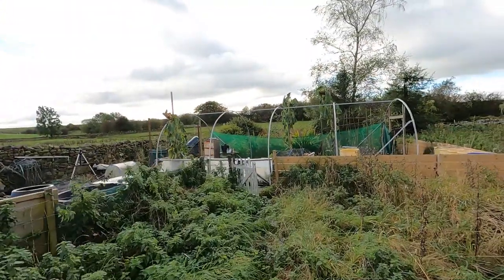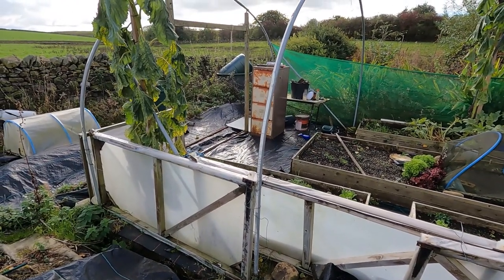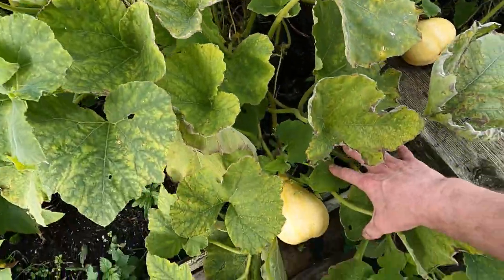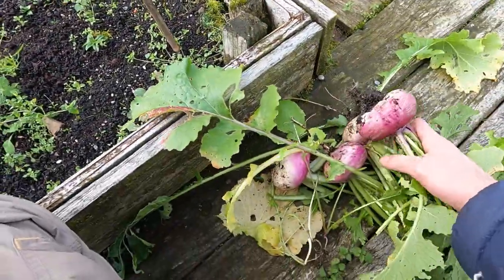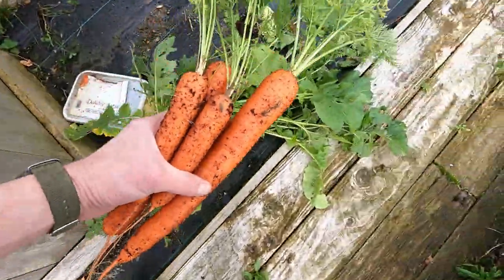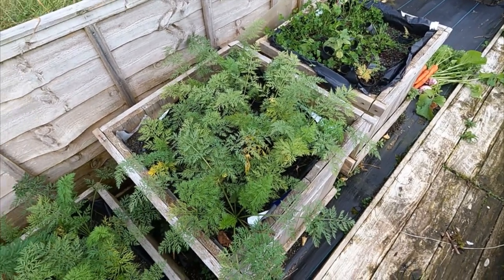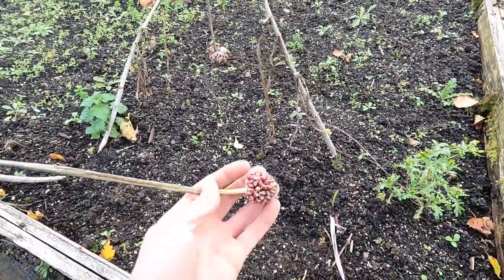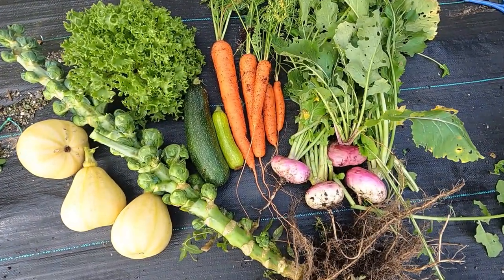Allotment Diary : Late October Vegetable Harvest.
Just a quick look around the vegetable plot in late October and a bit of a harvest.
More great carrots coming from the sand boxes and a few more turnips.
The last lettuce, a few butternut squash and my first ever succesful brussel sprouts.

Thanks.